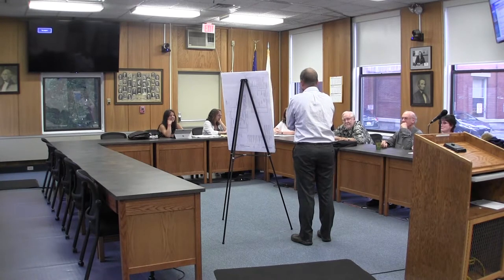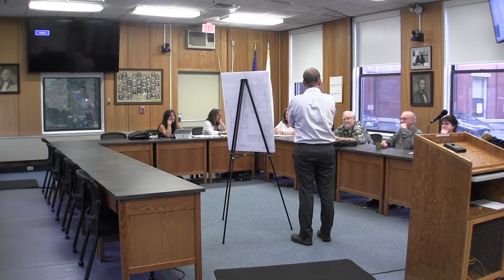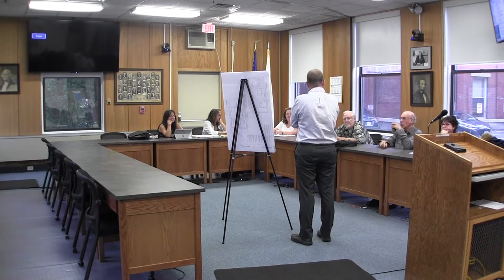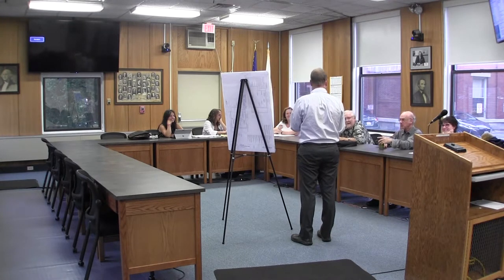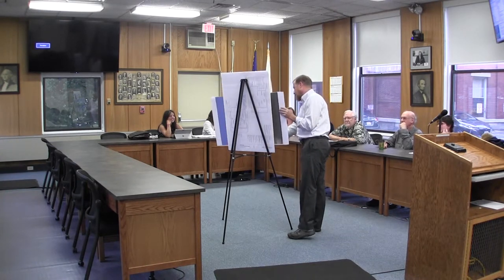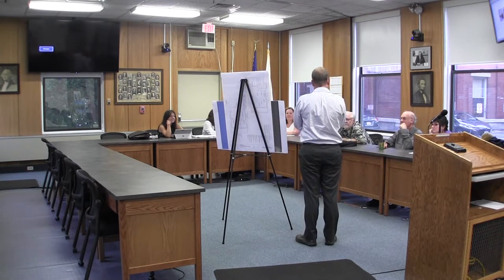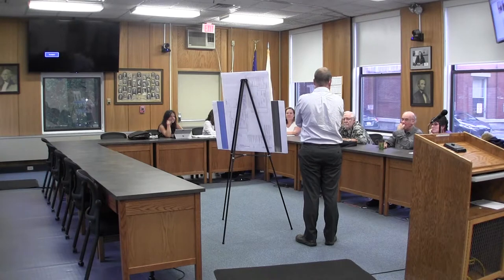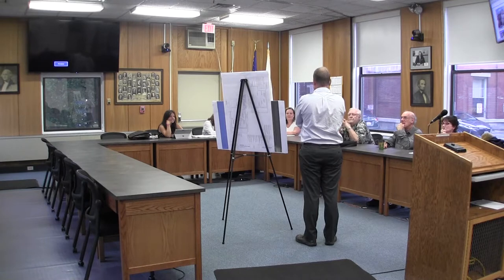Central Business Architecture Committee 9/5/17